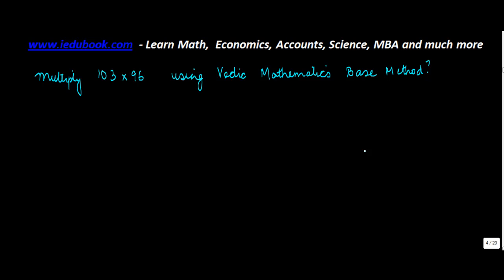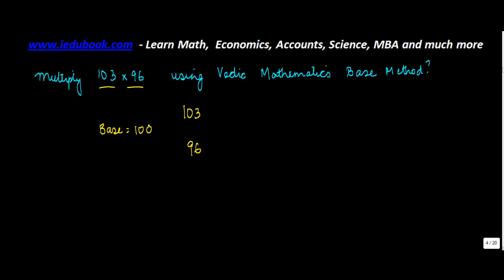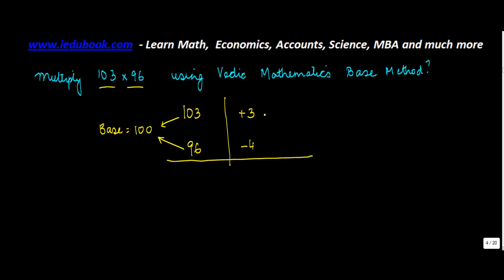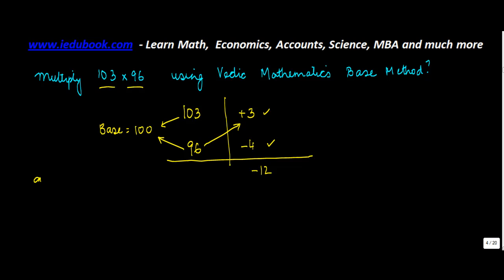Multiply Base Method Problem 3 - Vedic Maths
Learn about - Multiply Base Method Problem 3 - Vedic Maths